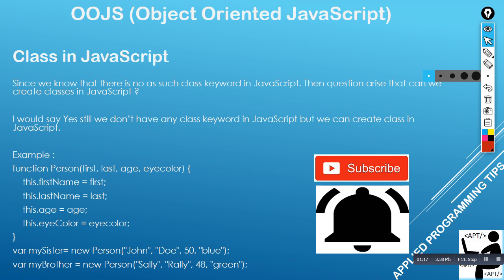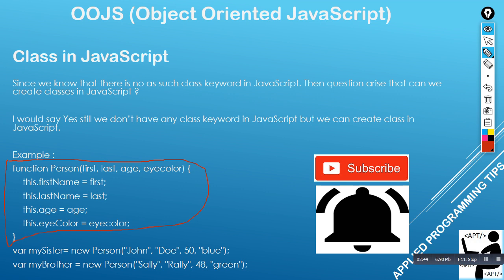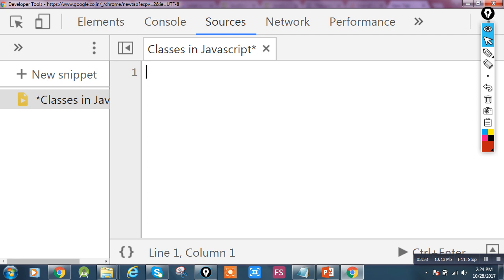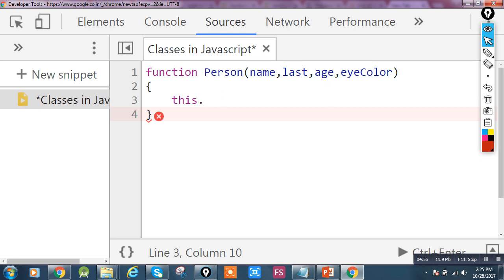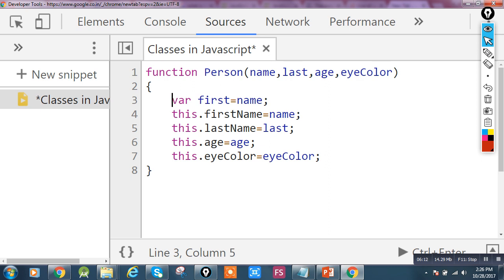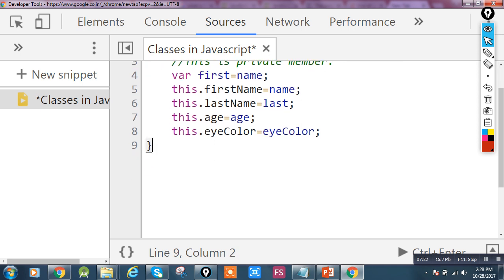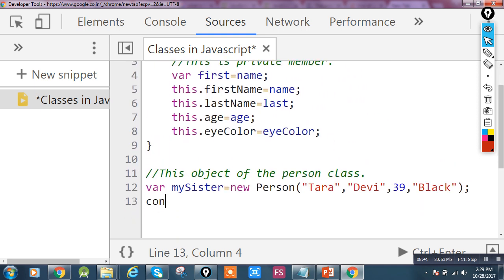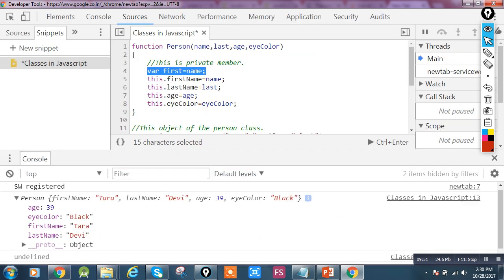How to create class in Javascript || Class.call(this,args.....) || function ClassName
1-How to create class in Javascript
2-Real , Practicle ,usable.
3-OOJS (Object Oriented JavaScript)
4- would say Yes still we don’t have any class keyword in JavaScript but we can create class in JavaScript.
5-Since we know that there is no as such class keyword in JavaScript. Then question arise that can we create classes in JavaScript ?